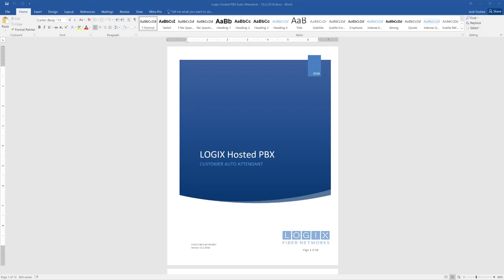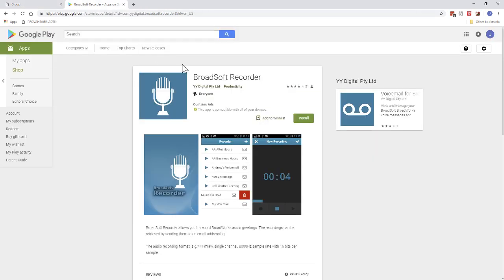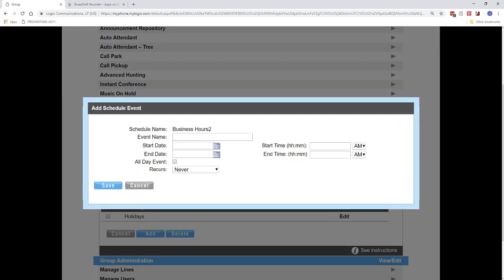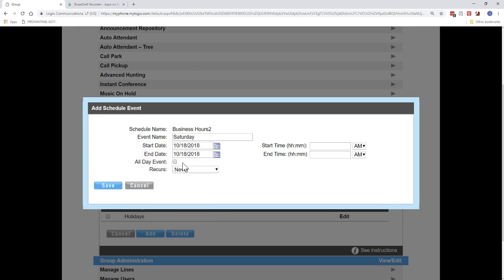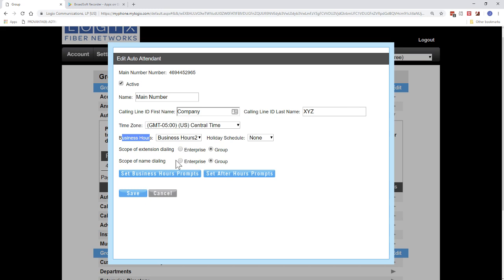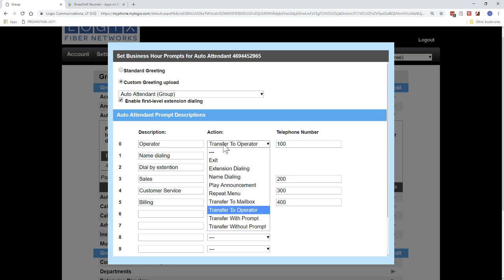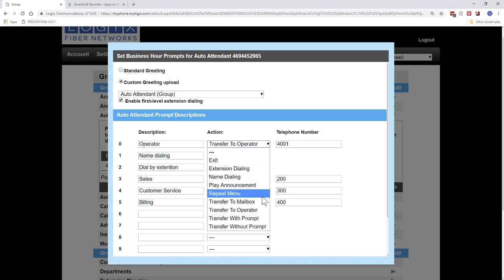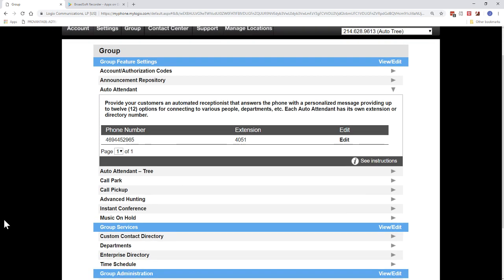LOGIX HPBX Advanced Training: Auto Attendant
LOGIX Hosted PBX Solution provides dozens of features and works seamlessly with your LOGIX Fiber connection using the most advanced VOIP technology with crystal clear voice.
This is the instructional video is for the Hosted PBX call feature Auto Attendant